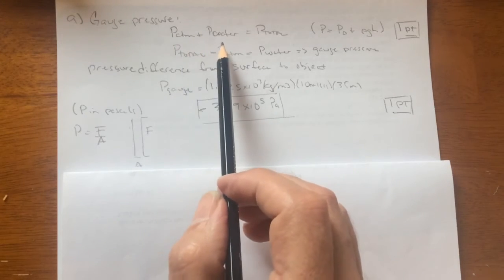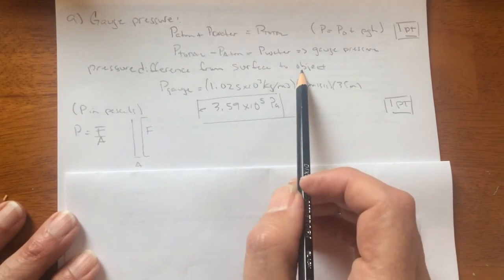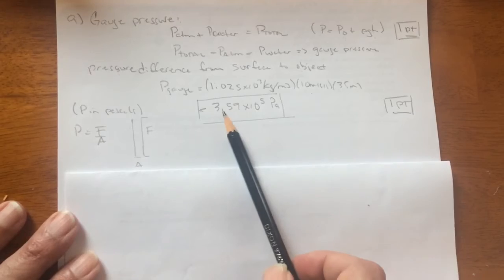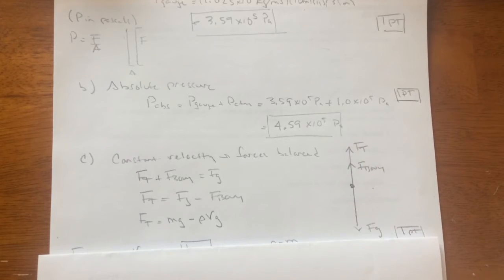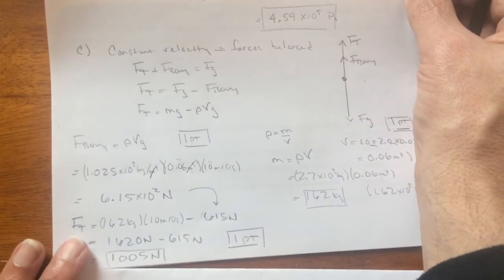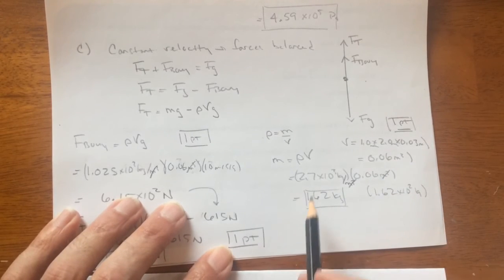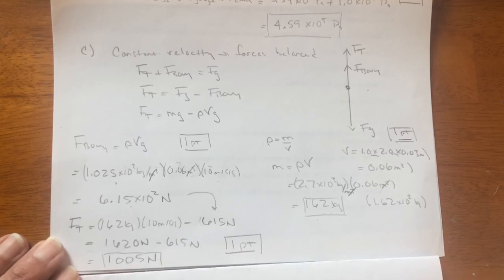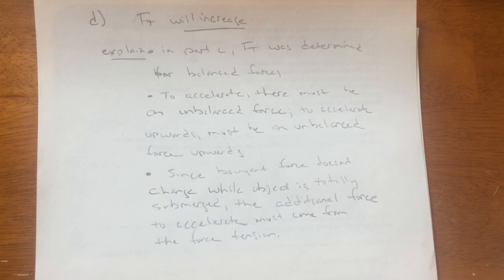DCHS APP2: FRQ Practice #1 Solution - 24 April 2020